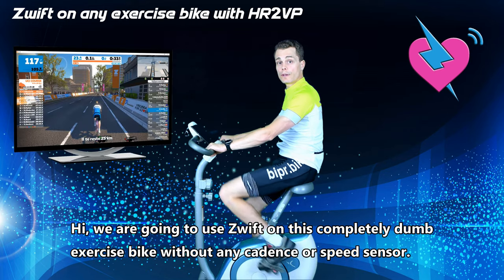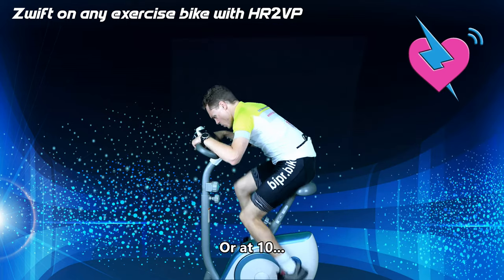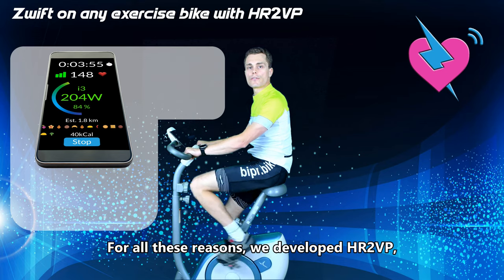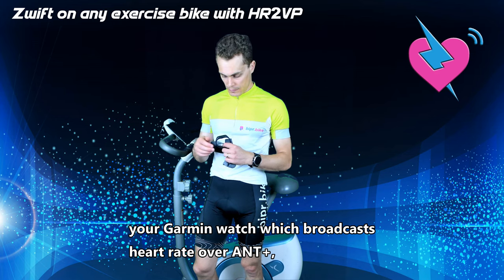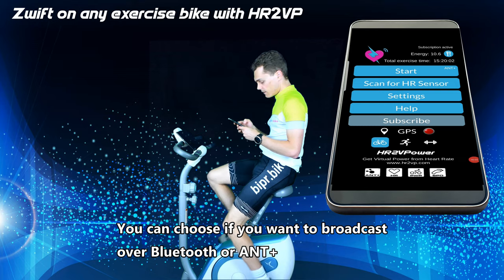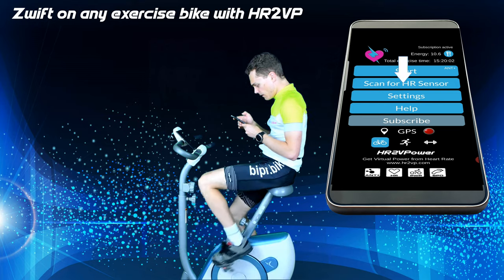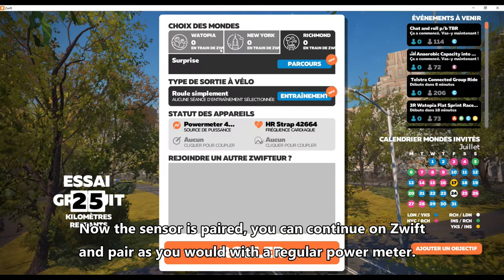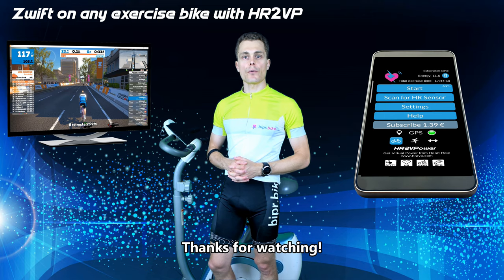Use Zwift on any exercise bike without any speed, cadence or power sensor on the bike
See how to cycle indoor on Zwift with any exercise bike. No speed, cadence or power meter sensor to mount on the bike...

The app HR2VP broadcast power based on your heart rate monitor. It can be used as well with non smart trainers, spin or stationary bikes.

This setup is the best option to experience virtual training at your gym club or at home.